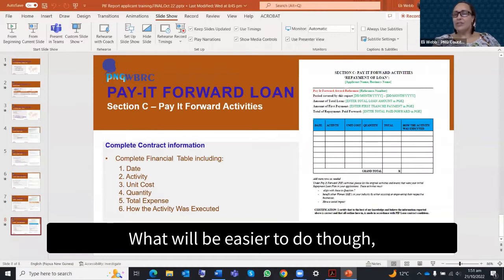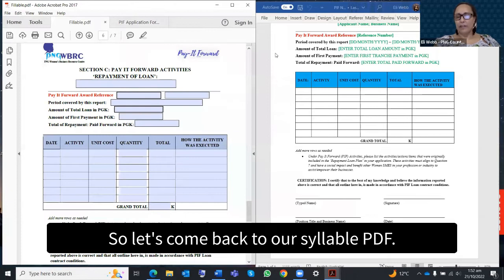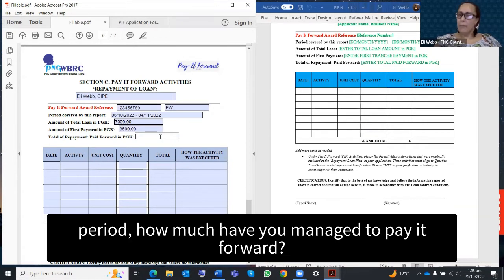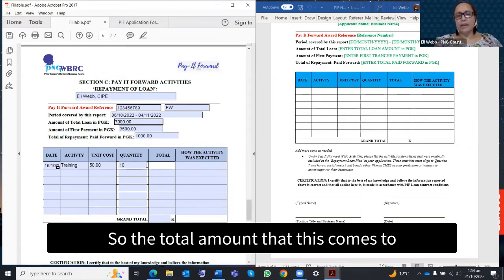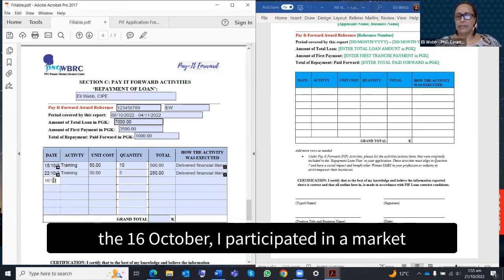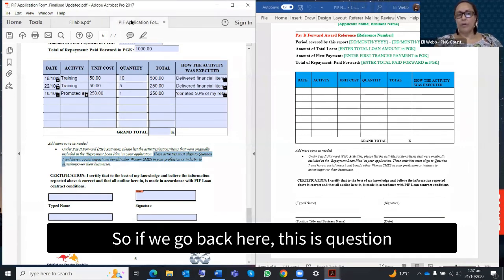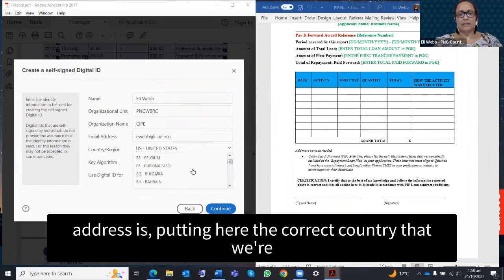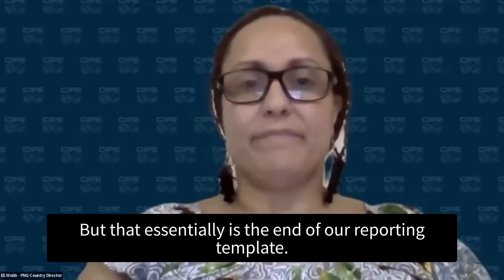PIF Learning Session: Video 13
Section C: relates Pay It Forward Activities (or your Repayment of Loan obligations). Here you outline as above in the financial report, and also refer to Question 6 and 7 (Section A) your activities and any expenses, donations or gifting of services to  Women’s SMEs (or PIF beneficiaries).  This section is a the table form for your activities carried out as part of PIF obligations.